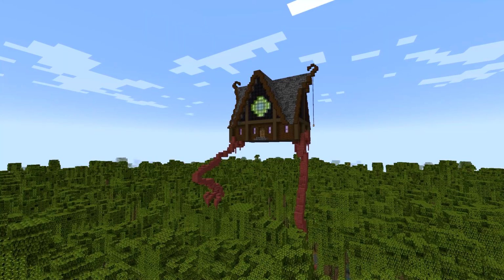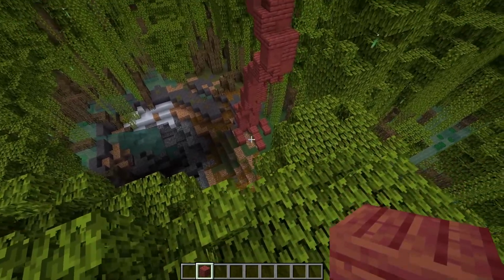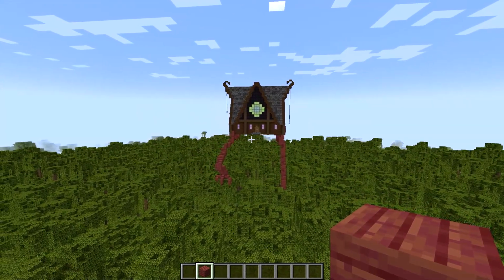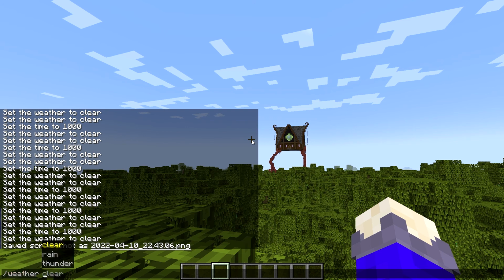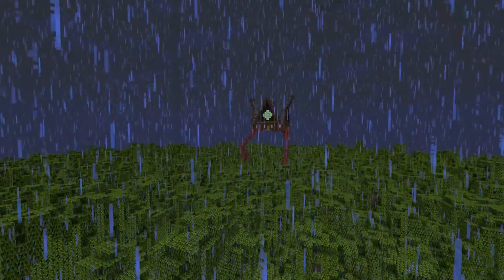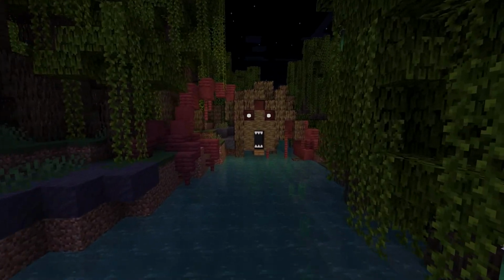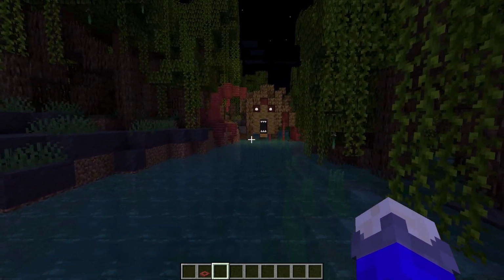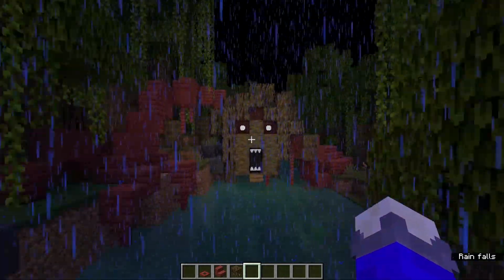Building in the new Mangrove Swamp! - 1.19 Build Tips, Tricks and Ideas - Snapshot Edition!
Mangrove Swamp Woop Woop!!